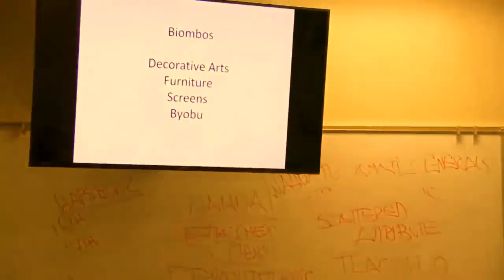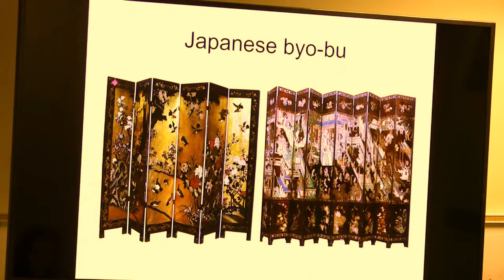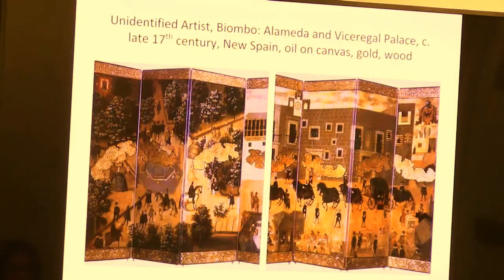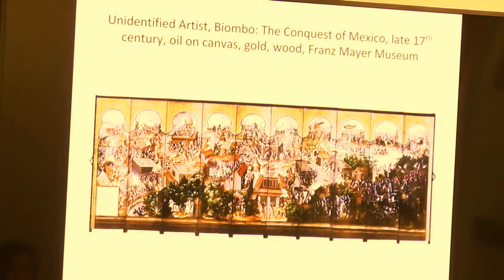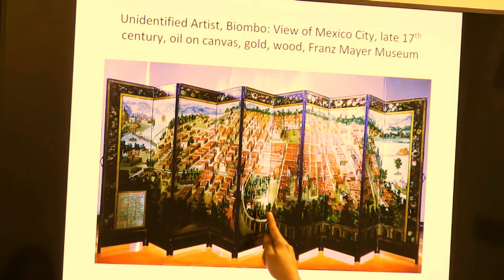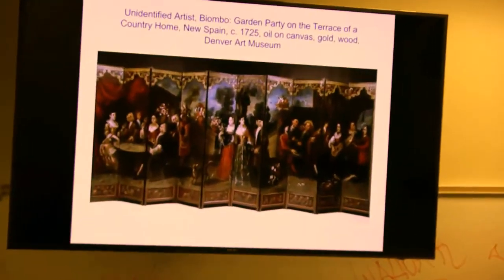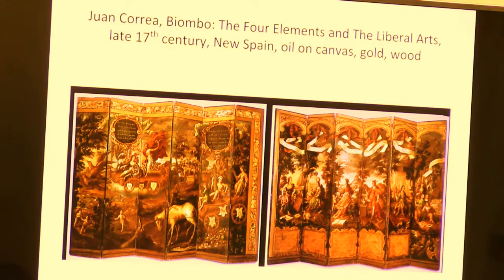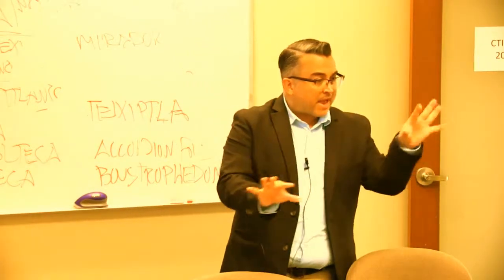Biombos (screens) Ray Hernández-Durán, April 15, 2017